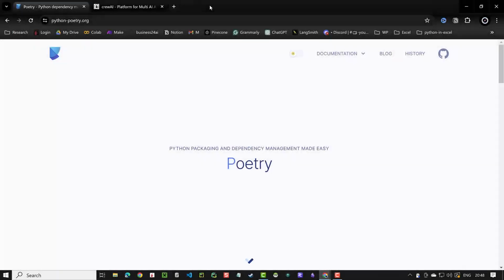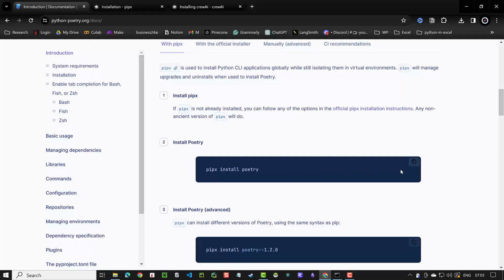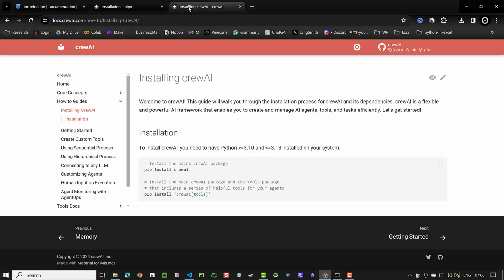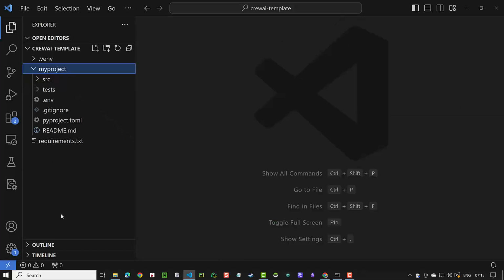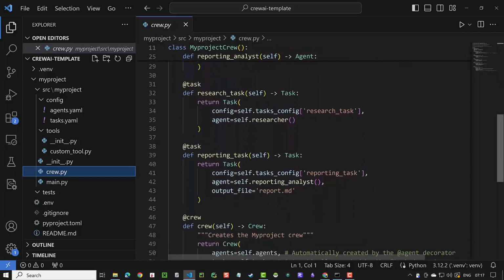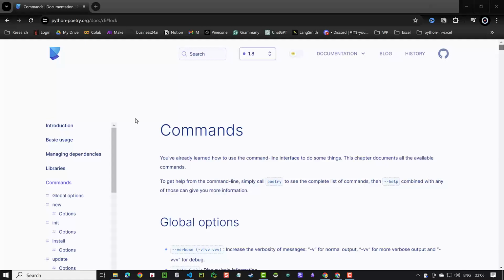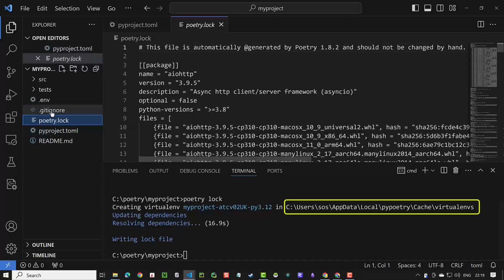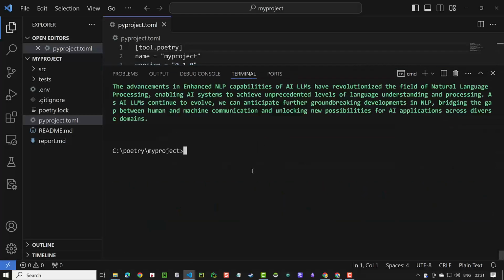A more professional way to create crewAI projects using CLI and poetry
We can use crewAI CLI command "crewai create myproject" to create the structure of a crewAI project. Then we use Poetry to setup the virtual environment and install the packages. This uses yaml files to configure agents and tasks.

00:22 - Install pipx on Windows
01:04 - Install poetry on windows using pipx
01:54 - Install crewai and tools using pip install crewai[tools]
02:00 - Create crewai project using crewai cli crewai create myproject
05:15 - Poetry commands lock and install
06:11 - Use poetry lock to lock the crewai project
06:23 - Use poetry install myproject to install the packages
06:47 - Use Poetry run myproject to kickoff the crewai project